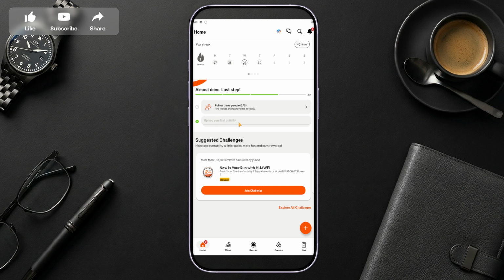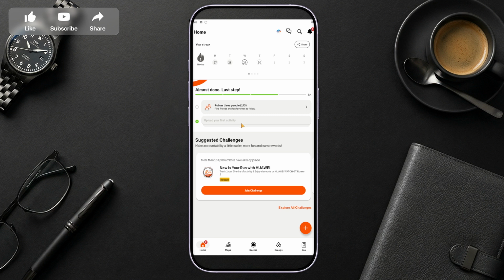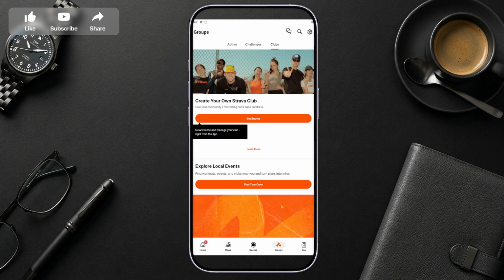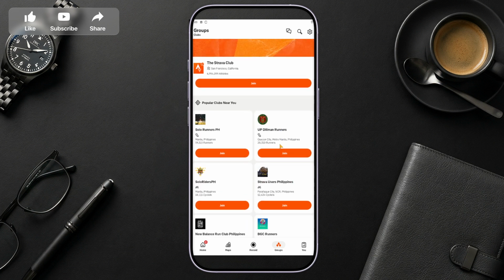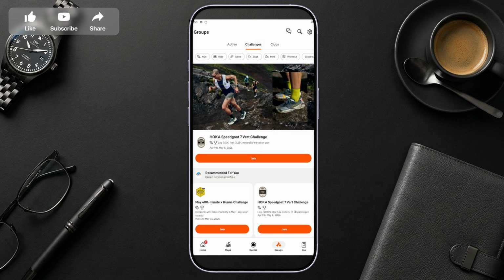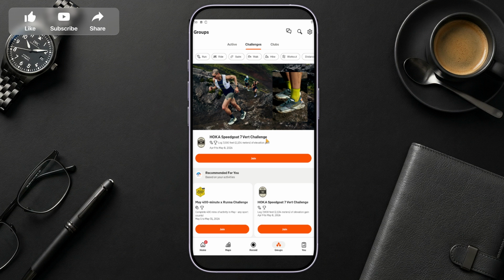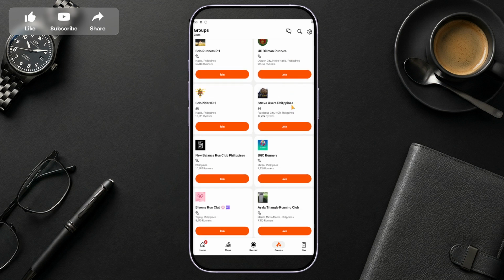How To Add Friends To Ride In Strava App [2026 Guide]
How To Add Friends To Ride In Strava App